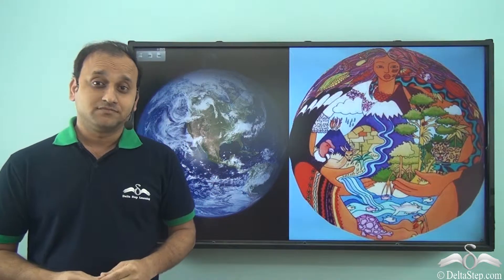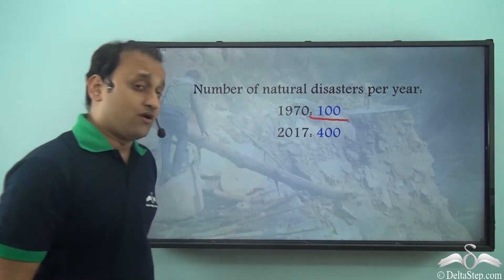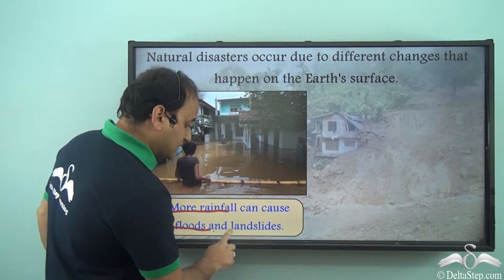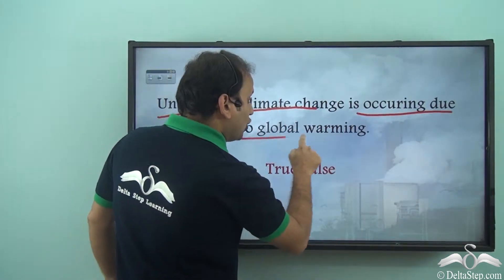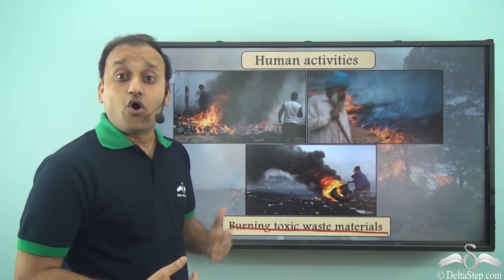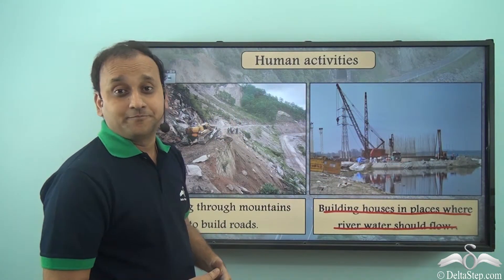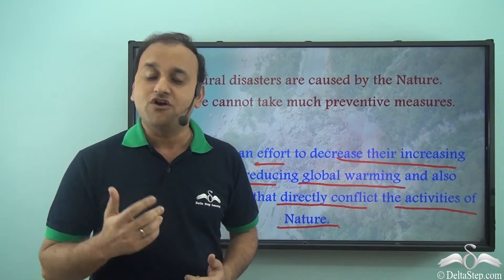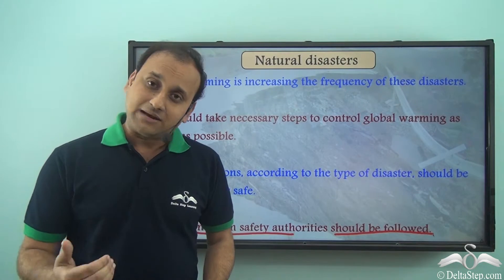Caused for natural disasters